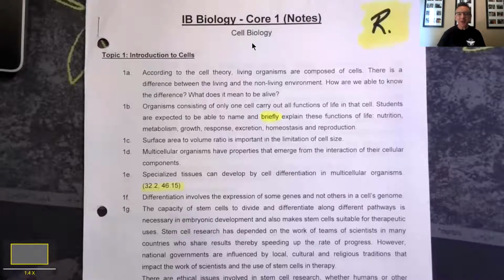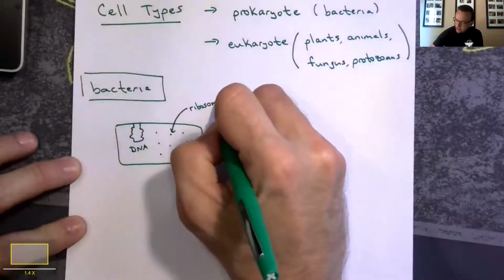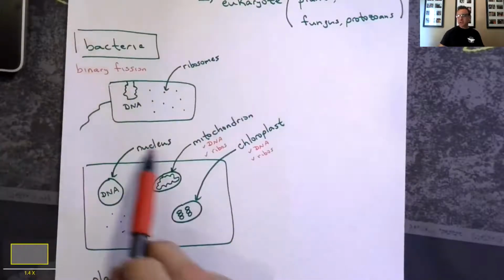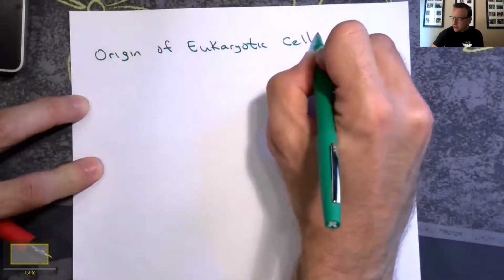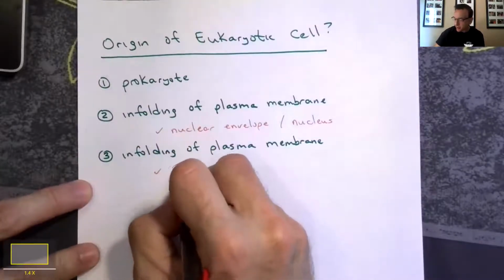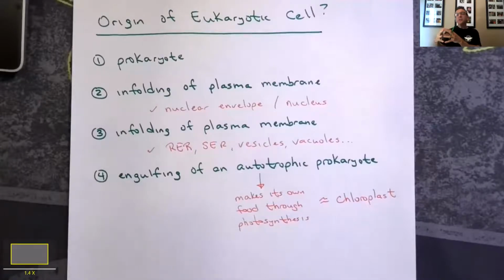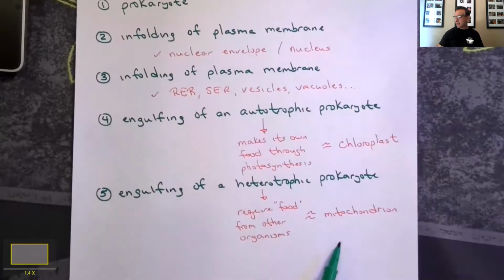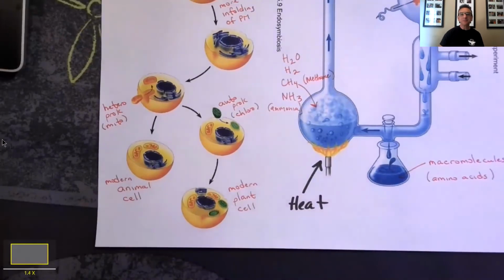Core 1 Ques 1i